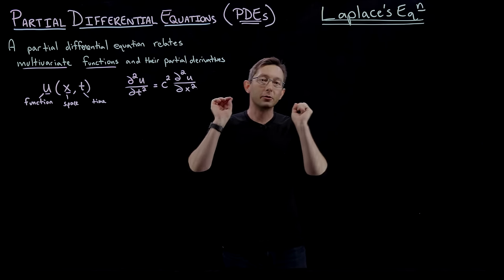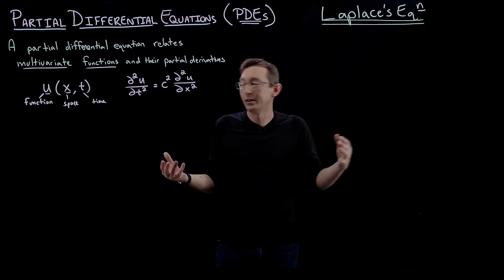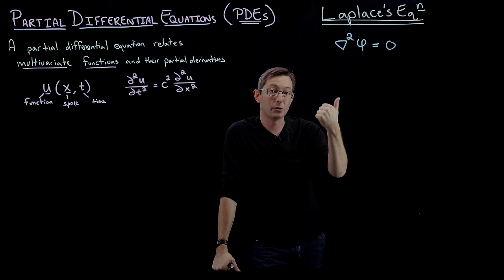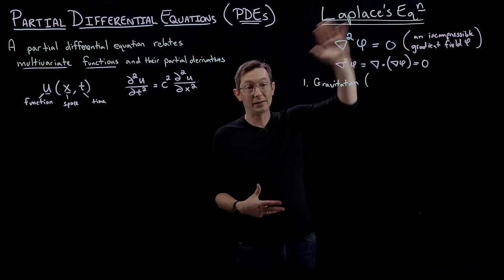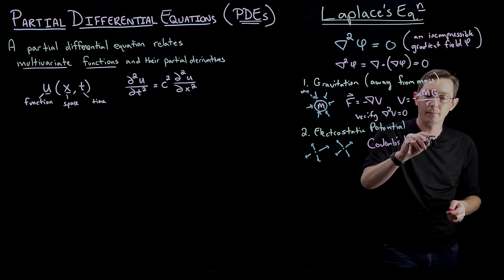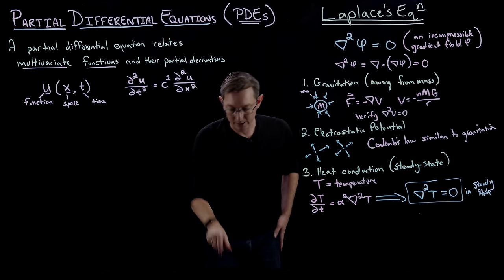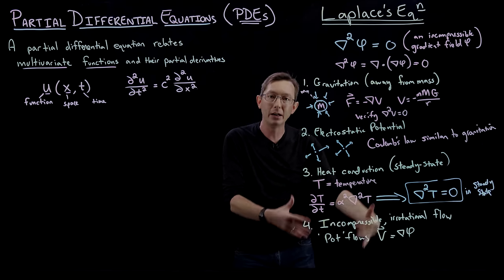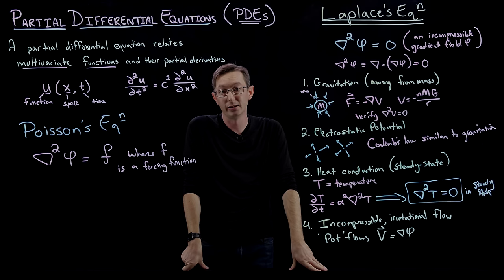Laplace's Equation and Poisson's Equation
Laplace's equation is one of the most important partial differential equations in all of physics.  It is the basis of potential flow and many other phenomena.  When forced, it becomes the Poisson equation.

%%% CHAPTERS %%%
0:00 Overview and Recap of Partial Differential Equations
4:40 Laplace's Equation
6:28 Examples of Laplace's Equation
15:26 Poisson's Equation: Laplace's Equation with Forcing